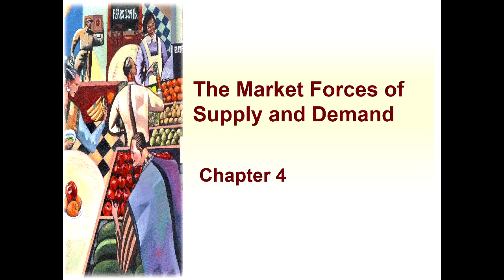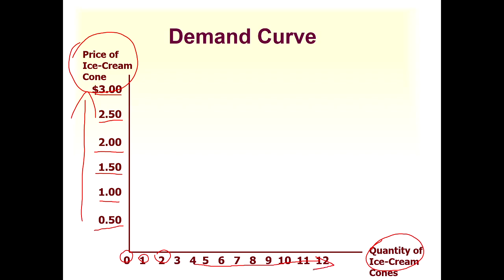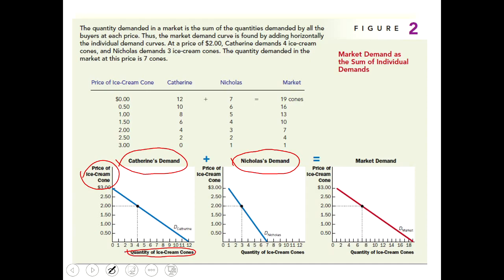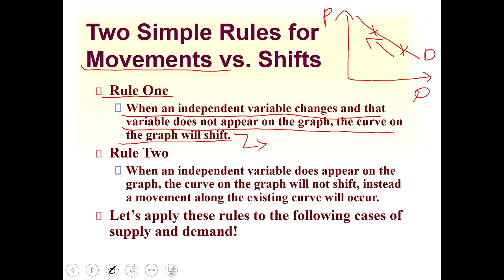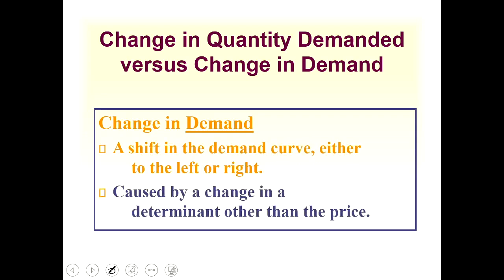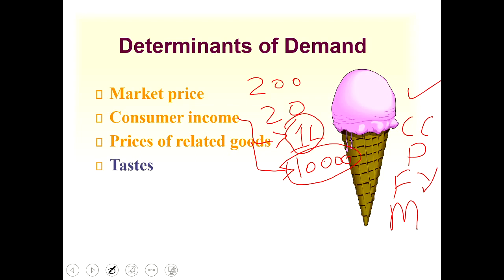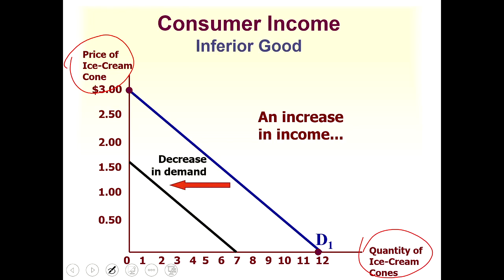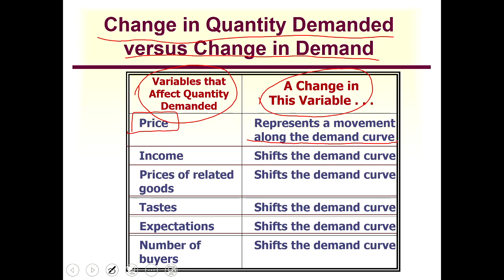Demand and Supply (Part 1: Demand Curve)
This chapter is divided into two parts. First part discusses Demand and second part discusses Supply and equilibrium.